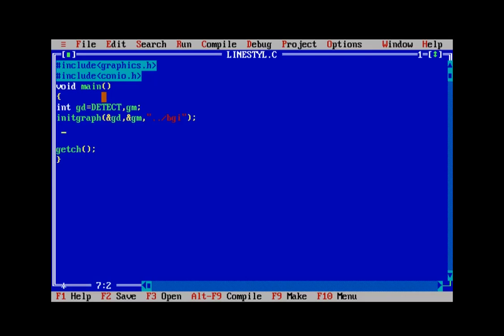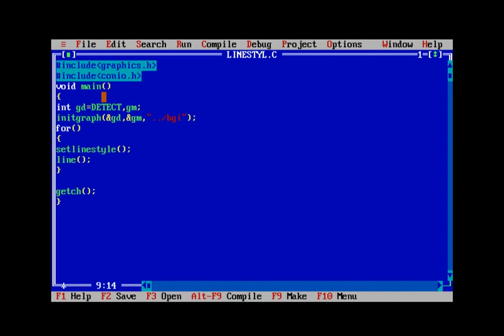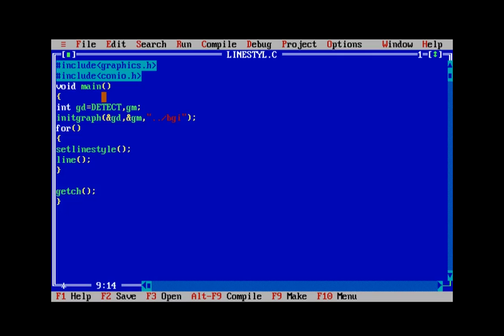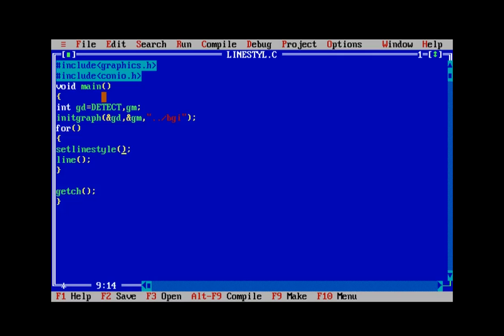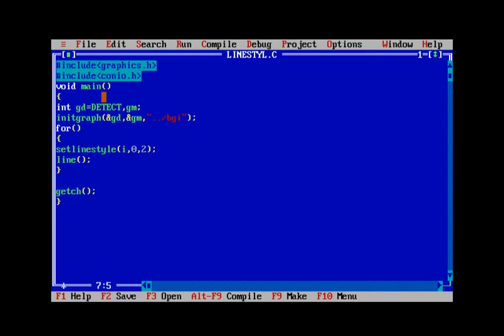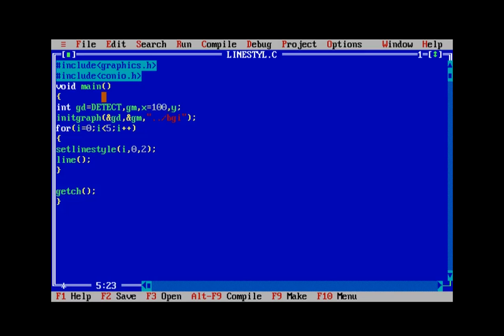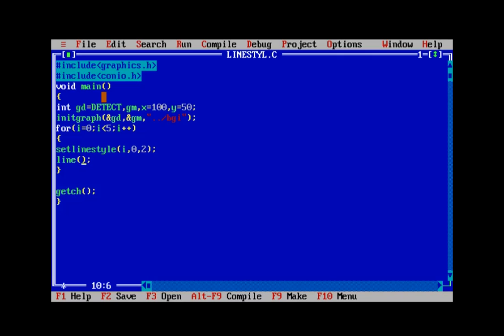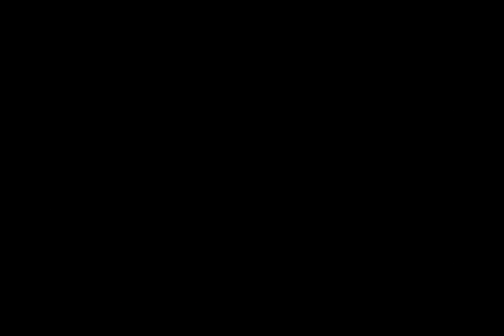#11 setlinestyle function in C graphics library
In this video tutorial, we will be learning about the setlinestyle() function which allows one to customize the way in which lines appear as well as those rectangles(borders).
setlinestyle(int linestyle, unsigned upattern, int thickness)
Various lines styles available:
 SOLID_LINE,
   DOTTED_LINE,
   CENTER_LINE,
   DASHED_LINE,
   USERBIT_LINE